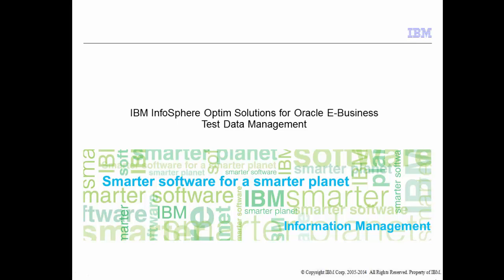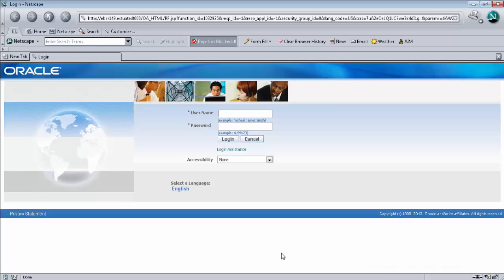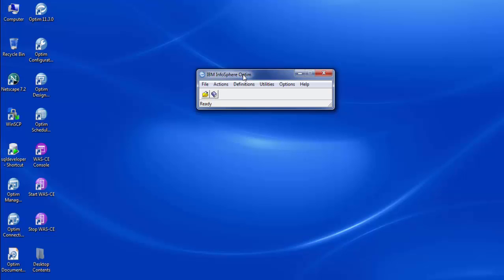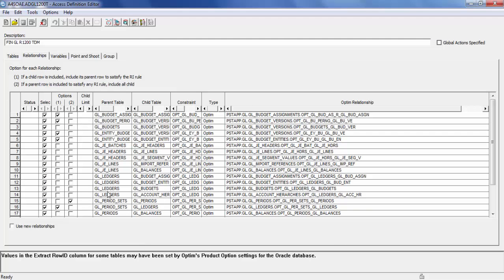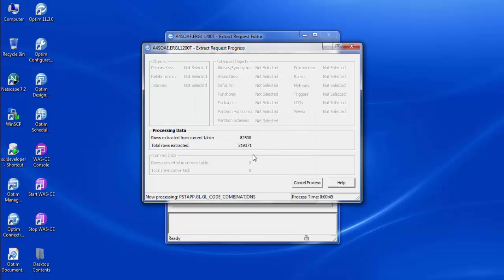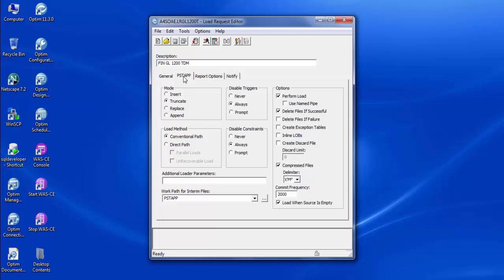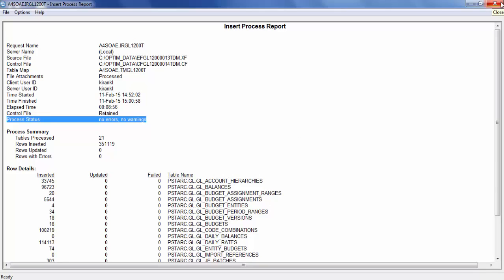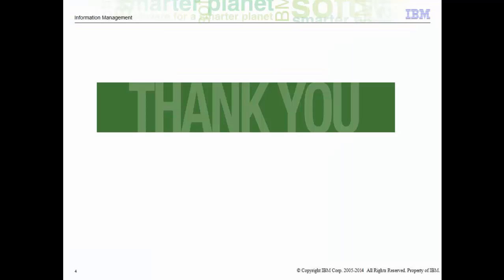IBM InfoSphere Optim Test Data Management Solution for Oracle E-Business Suite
IBM InfoSphere Optim Test Data Management (TDM) Solution for Oracle E-Business Suite provides an automated approach to establishing and managing your Oracle E-Business Suite non-production (development, test, QA, training) environments. Optim TDM for Oracle E-Business Suite helps you to quickly provision and refresh Oracle E-Business Suite databases that leverage Optim technology to subset large volumes of transactional data into smaller, more nimble, targeted subsets. The result is test environments that use less disk space and have improved performance.
The quick provisioning and management of multiple test database environments are a big advantage when developing Oracle E-Business Suiteenhancements and implementing upgrades. Important factors include start-to-finish environment setup and configuration time, the ongoing management of disk space needed for a given test database, and the overall performance of a test database instance.